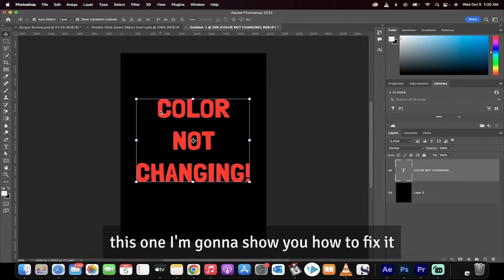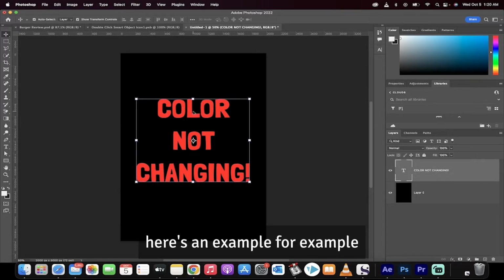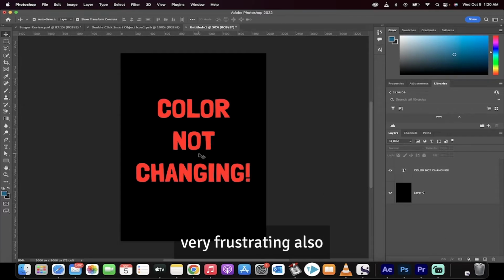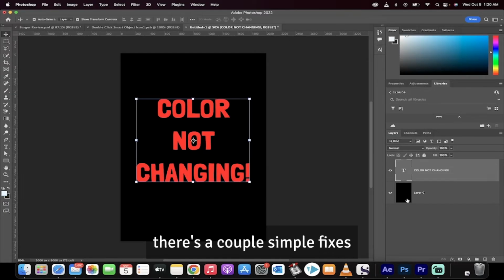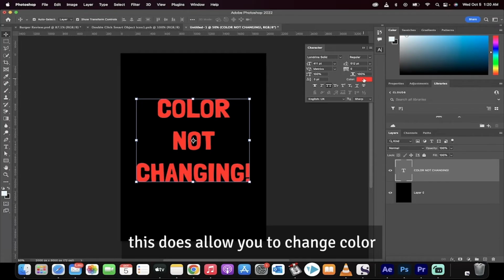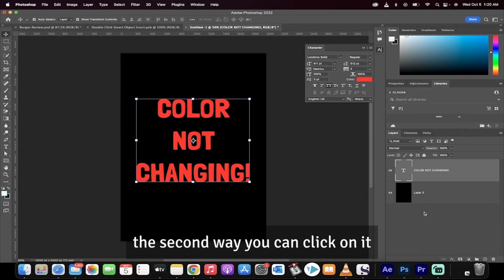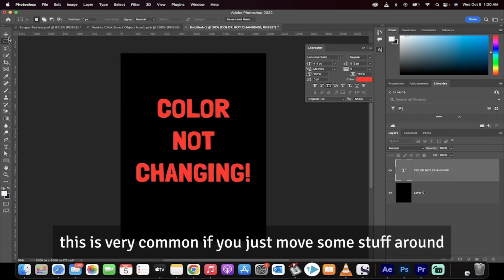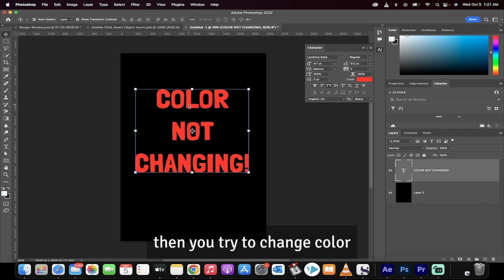Text Not Changing Color in Photoshop? Here’s the Quick Fix! (60 Seconds)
Can't change the color of your text in Photoshop? Here's the fastest fix — in under 60 seconds!

🎯 This tutorial covers:
• Why your text color won’t change
• How to fix locked or rasterized text layers
• Quick settings check to solve the issue fast

📌 Works with all versions of Photoshop.